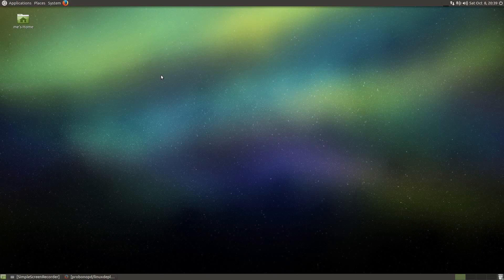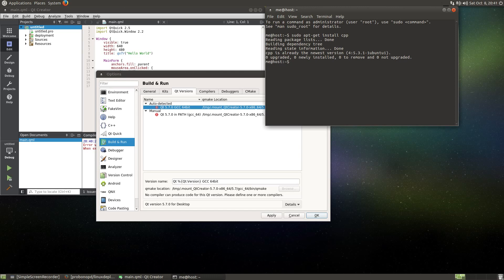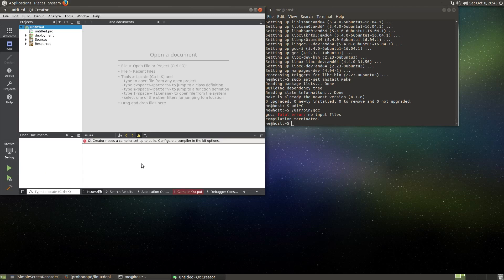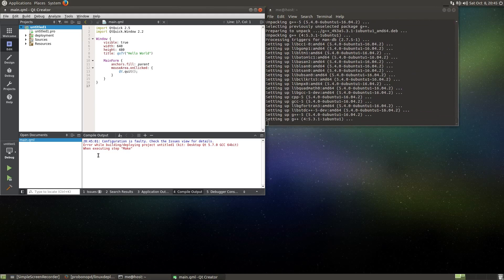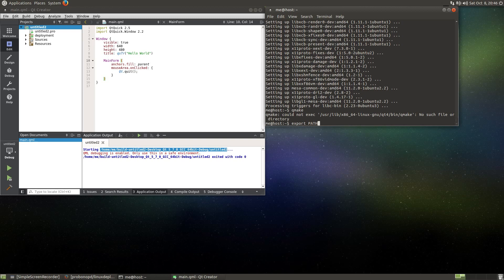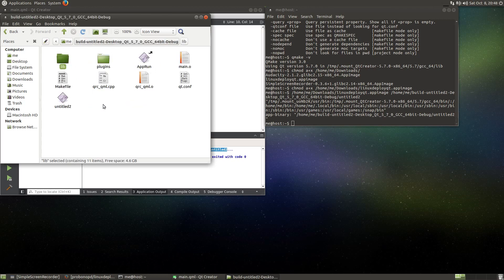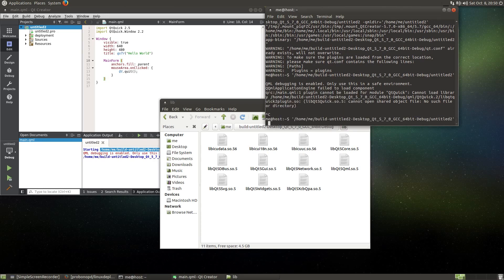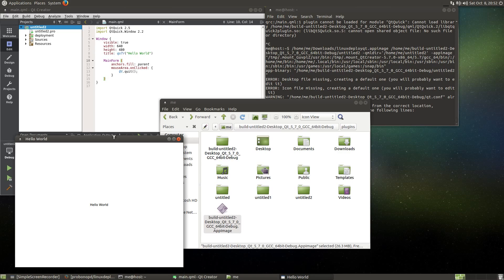Using Qt Creator and linuxdeployqt to deploy a Qt app for Linux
Using Qt Creator and linuxdeployqt to deploy a Qt app as a self-standing portable AppImage file.